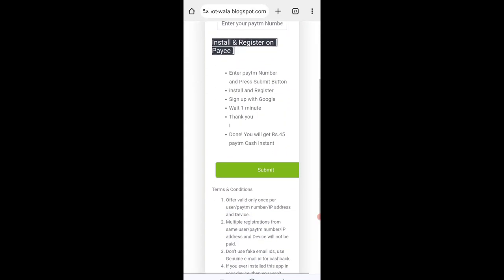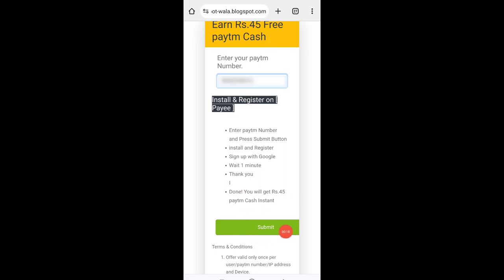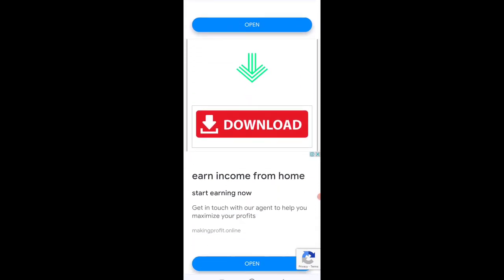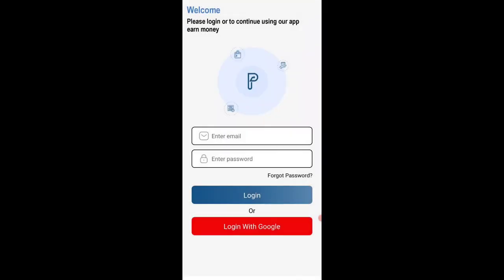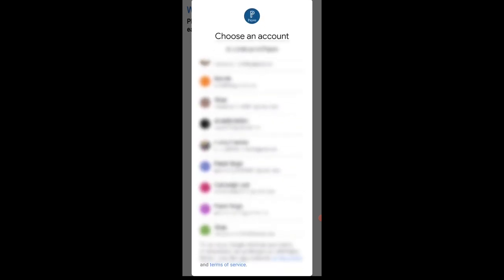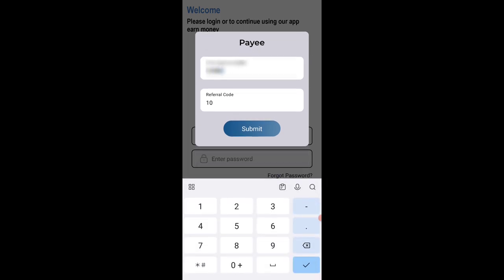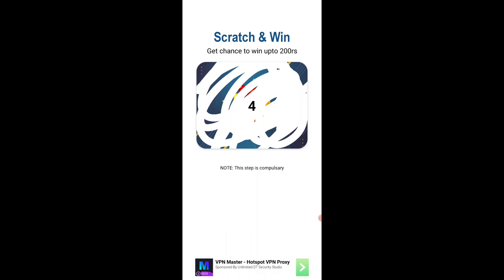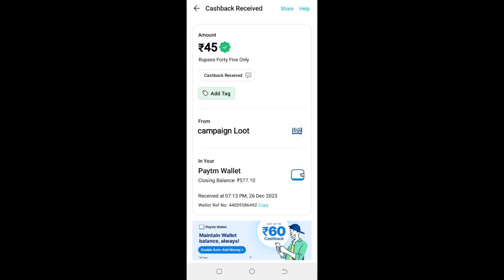🤑Today New Campaign Loot Offer ₹45+₹45 Instant Paytm Cash || Earning Trick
1 miss call 10 paytm cash